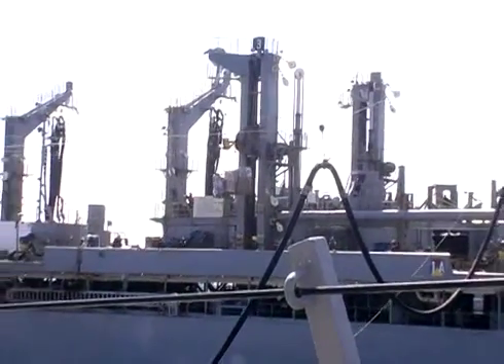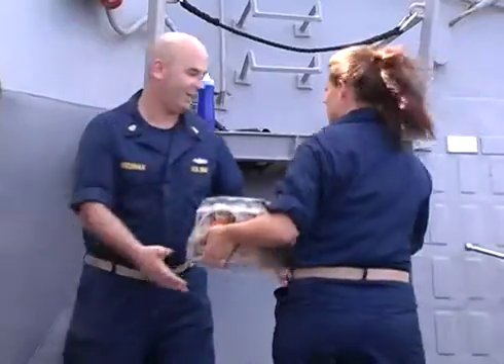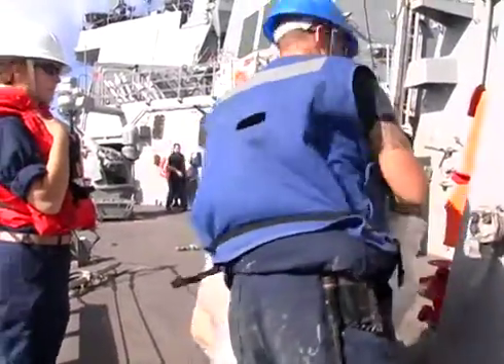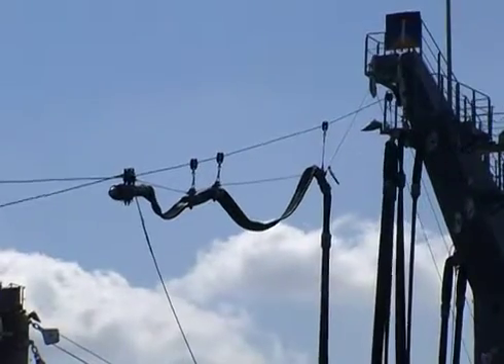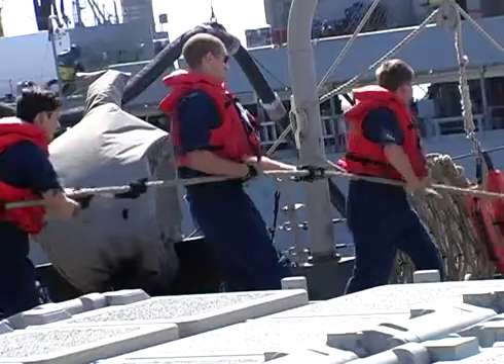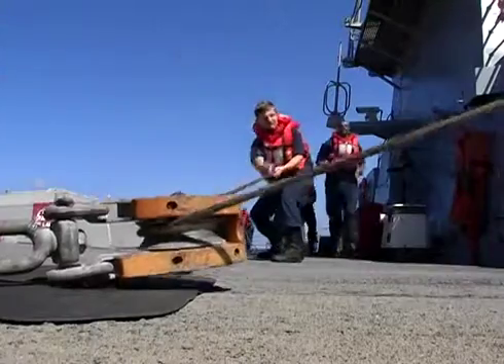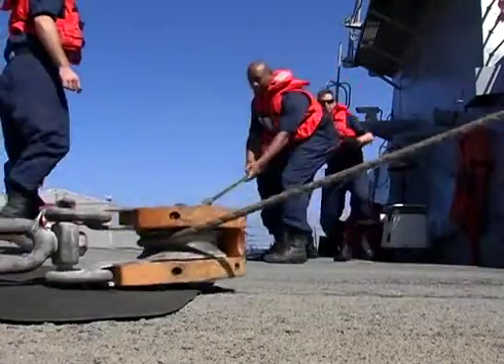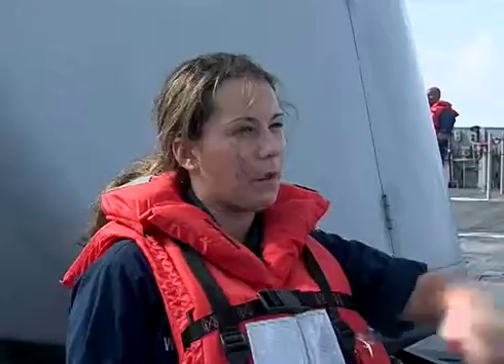Line Handling On Board the USS Cole - By Chris Krucke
Transferring supplies from one ship to another can be difficult and dangerous. Sailors from the USS Cole explain how with training and practice it can be safe and streamlined.